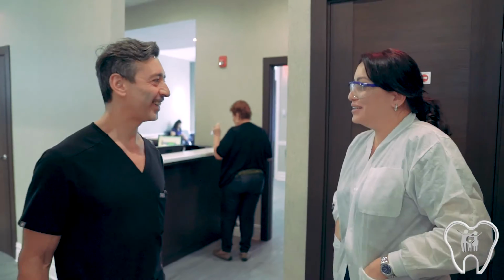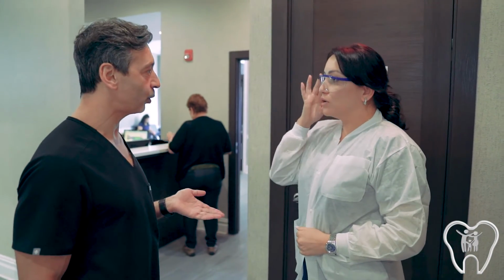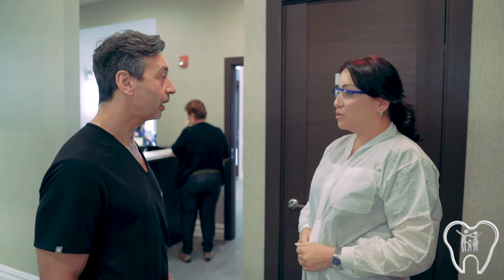Specifically Terms Of Convenience: Aesthetic Dental Center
For patients from Ridgefield Park, Palisades Park, Hackensack,  Passaic, Bogota, Englewood, Little Ferry, Rutherford, Secaucus, North Bergen, Garfield and other towns in Bergen County New Jersey.

About Aesthetic Dental Centers:

Aesthetic Dental Centers provide comprehensive dental services to New Jersey and New York residents. With convenient locations in Dover, Hackensack, and Ridgefield Park, New Jersey, and Pearl River, New York, it offers 13 highly skilled and trained doctors — available for every dental need from checkups to oral surgery — who you can trust to provide the highest quality dental care.